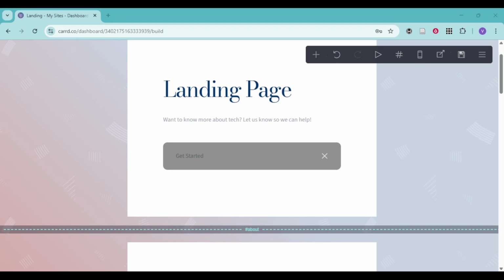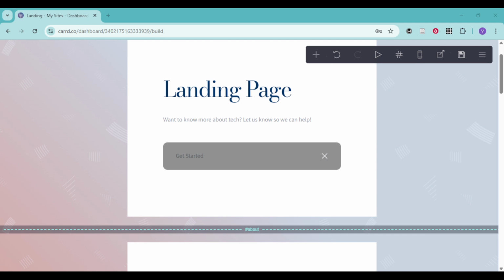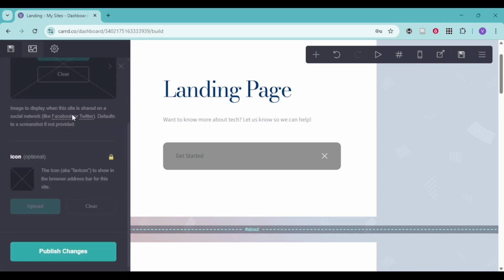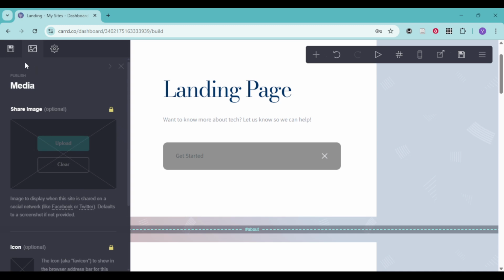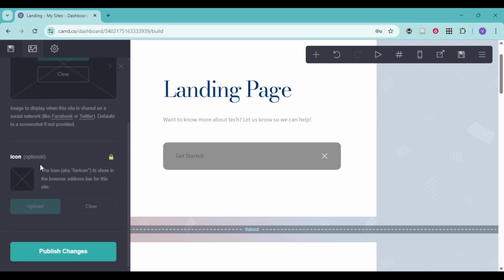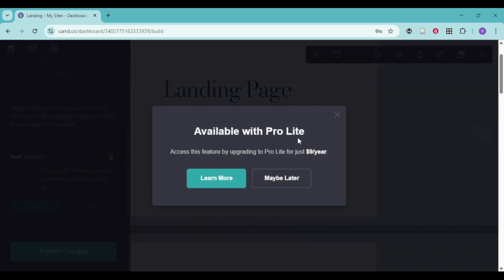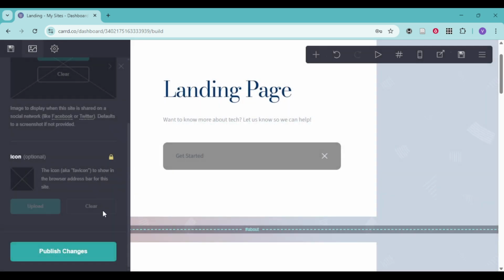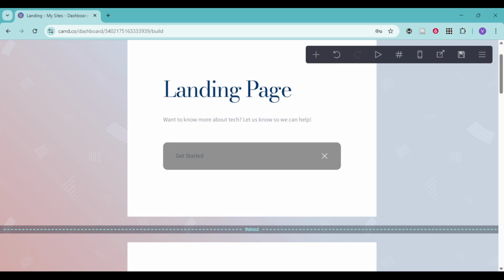How to Add Favicon to Carrd.co Website (Brand Your Site Fast)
how to add a favicon to your Carrd.co website so your page looks polished and branded across browser tabs, bookmarks, and search results. This quick tutorial shows where to upload your icon, file requirements, and how to preview the result live.

In this Carrd favicon setup guide, you’ll learn:

How to access the Favicon settings inside Carrd

Supported file types and recommended sizes

How to upload a logo or icon from your computer

How favicons appear on desktop and mobile browsers

Whether you need Carrd Pro for favicon uploads

Tips for designing simple, recognizable icons